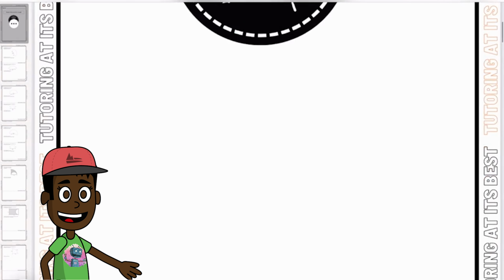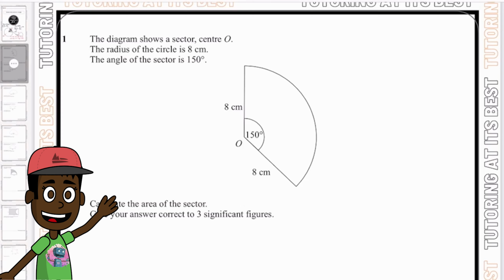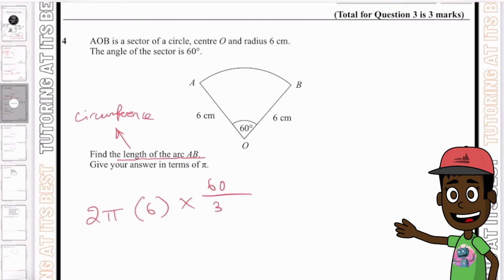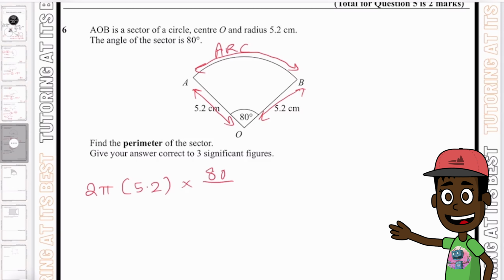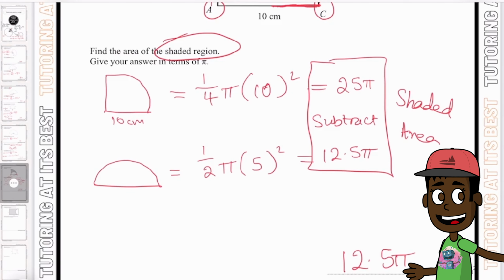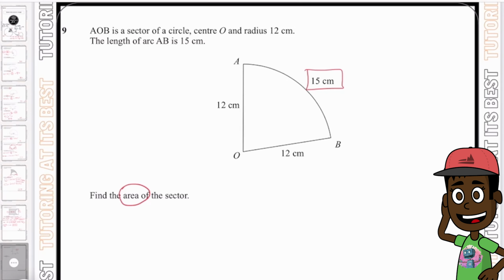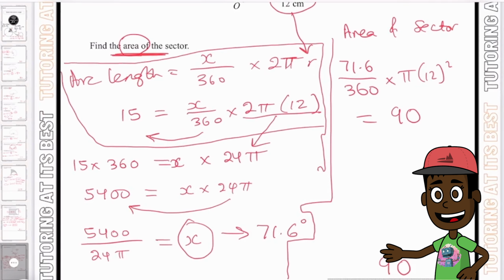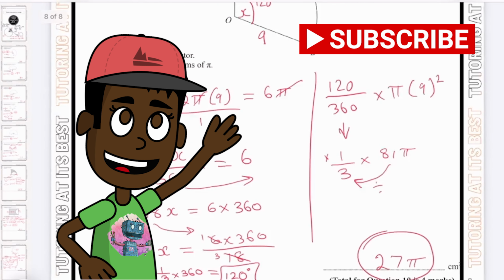Area of a sector with Idhant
What is the area of a sector? The area of a sector is the space inside the section of the circle created by two radii and an arc. It is a fraction of the area of the entire circle.

A sector always originates from the center of the circle. The sector of a circle is defined as the portion of a circle that is enclosed between its two radii and the arc adjoining them.

The space enclosed by the sector of a circle is called the area of the sector. For example, a pizza slice is an example of a sector that represents a fraction of a pizza. There are two types of sectors: minor and major sectors. A minor sector is a sector that is less than a semi-circle, whereas, a major sector is a sector greater than a semi-circle.